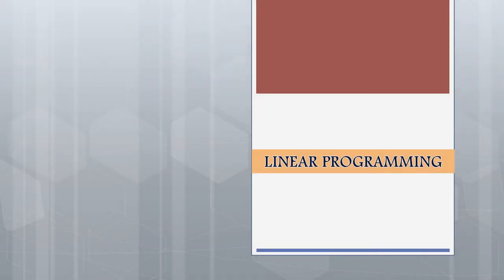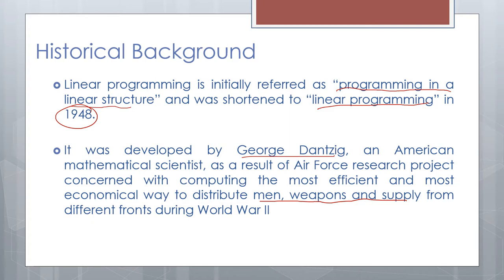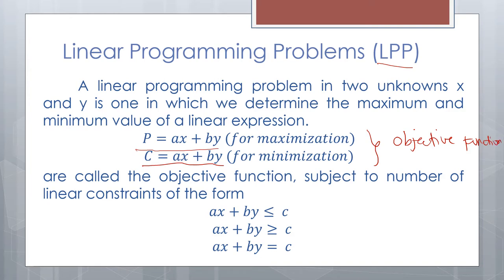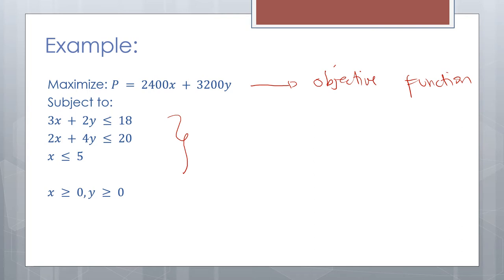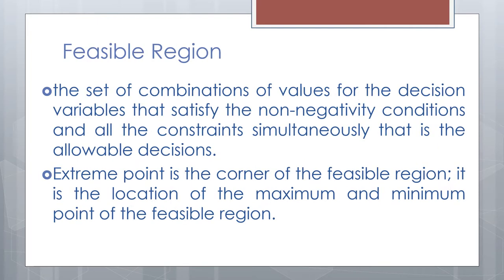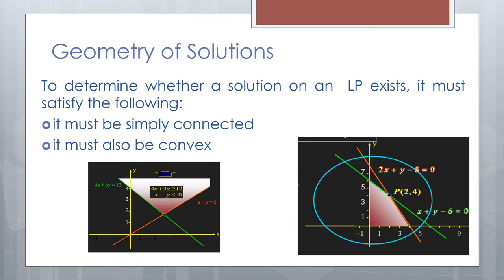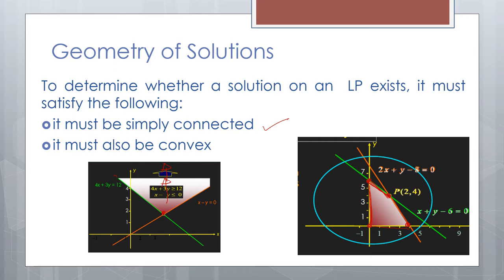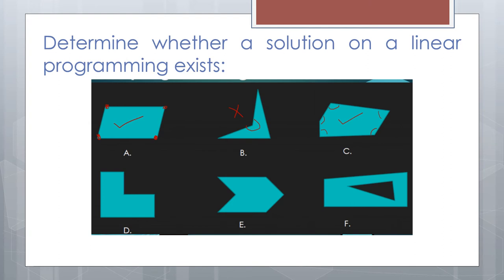LESSON 2 LINEAR PROGRAMMING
Topics:
- Linear Programming
- Historical background
- Importance
- Geometry of solutions
- feasible region
- Graphical method
- maximization